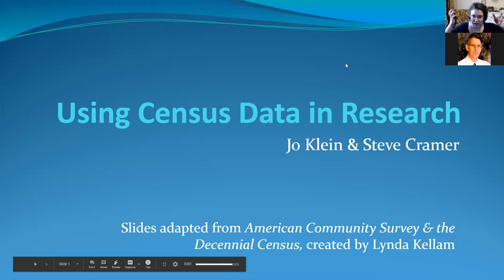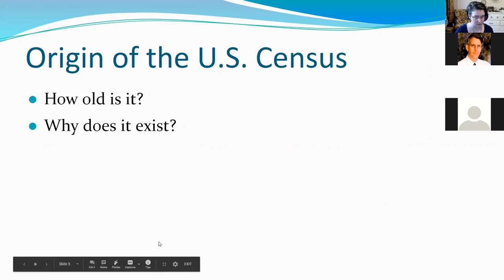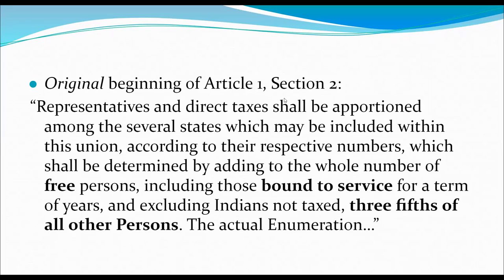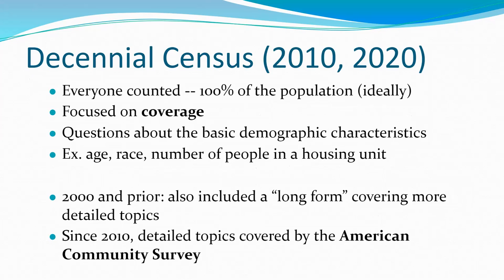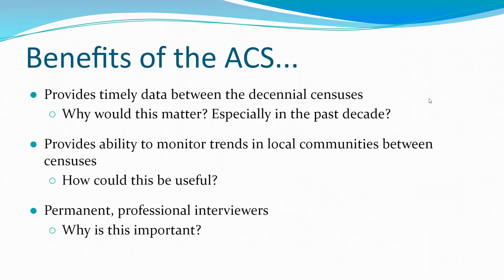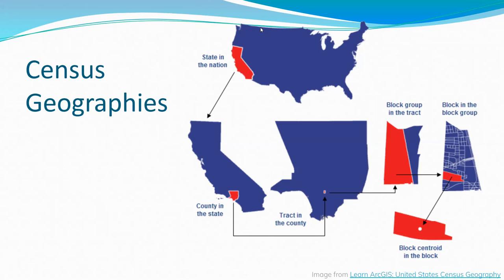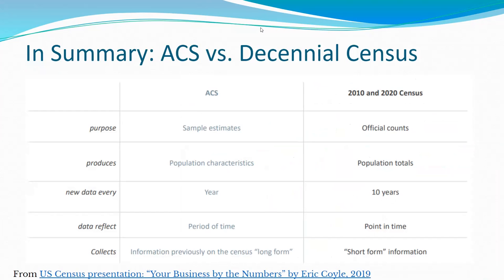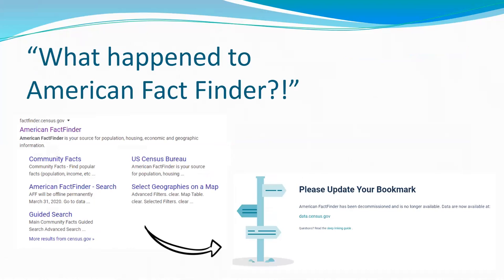UNCG Libraries ULVLC: Using Census Data in Research